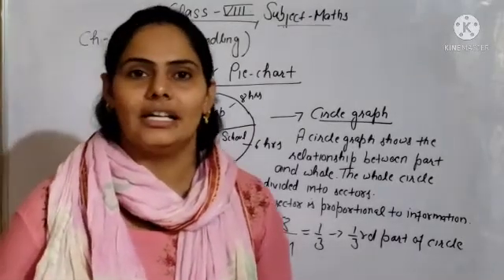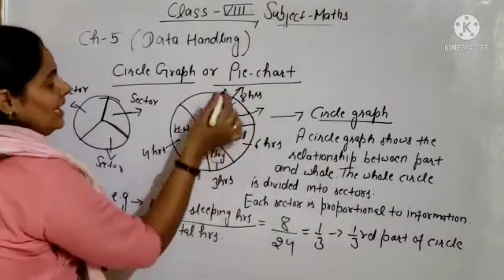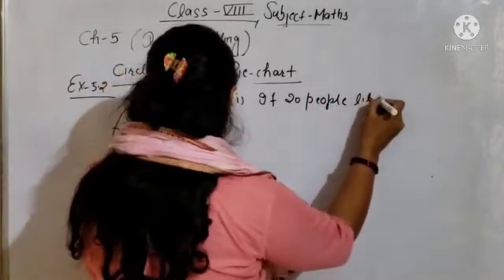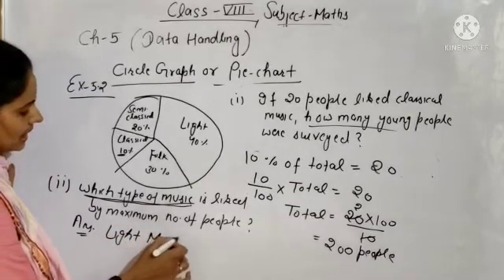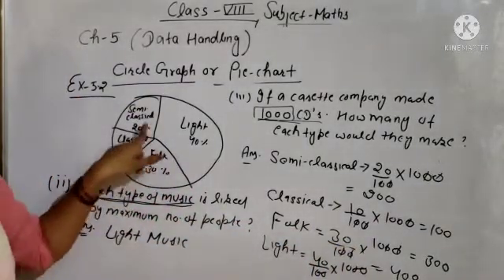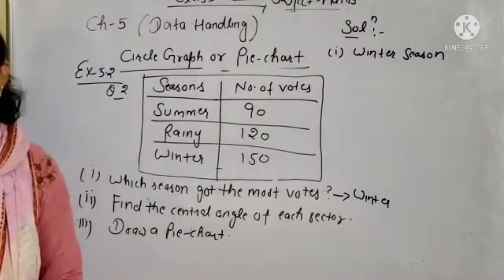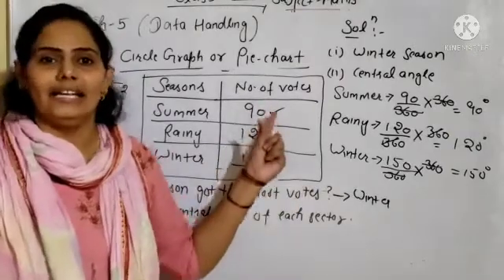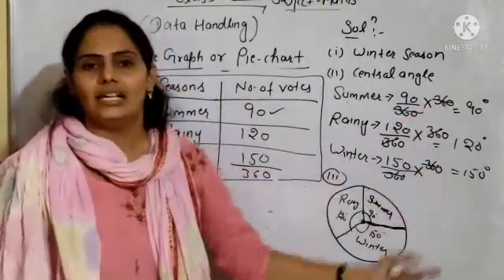Class-VIII Mathematics (Data Handling), Ex.5.2